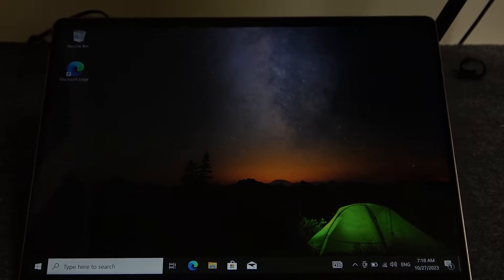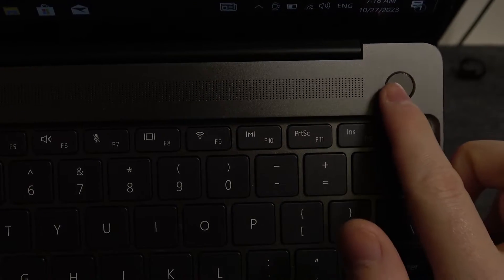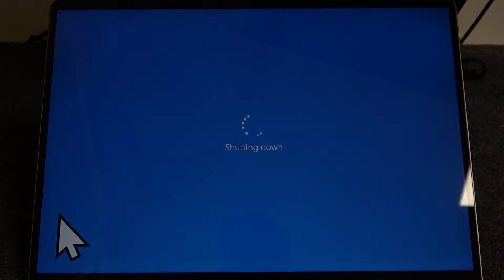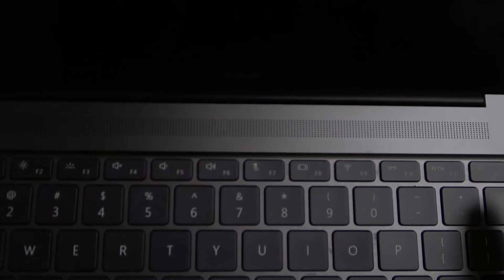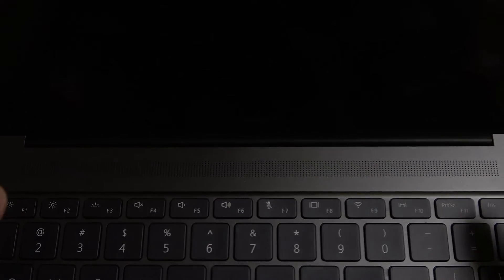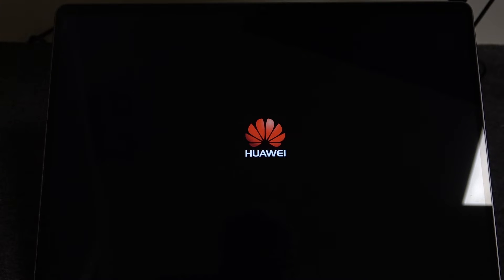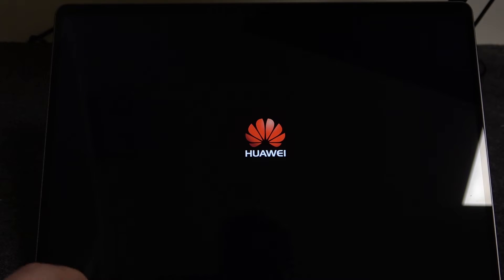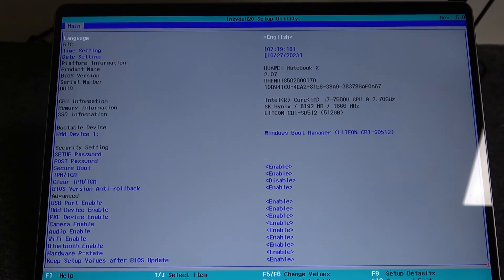How To Enter BIOS On Huawei MateBook X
Unlock the potential of your Huawei MateBook X by learning how to access the BIOS (Basic Input/Output System) settings. This guide provides a step-by-step walkthrough to help you enter the BIOS and configure essential hardware and software settings on your MateBook X.

What is the BIOS, and why might you need to access it on your laptop?
What are the key combinations or steps to access the BIOS settings on the MateBook X?
Can you make important hardware and software adjustments within the BIOS?
Are there any precautions or considerations to keep in mind while entering the BIOS?
How can accessing the BIOS enhance your control and customization of the Huawei MateBook X?